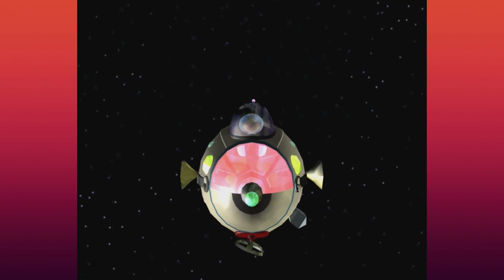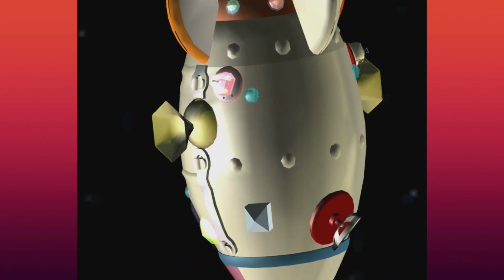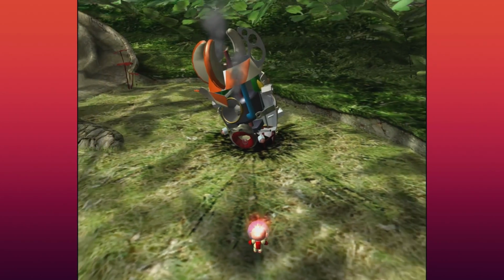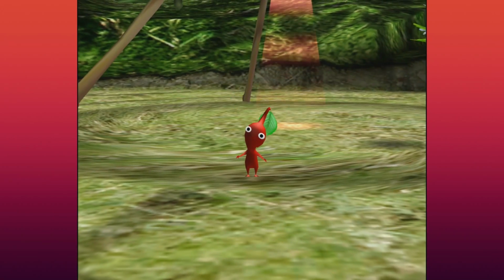Pikmin (Old Game Review)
Hello everybody and welcome back to That Game Review Show. This week, James takes you all to the planet PNF-404, however back in 2001, we all just called it the Pikmin planet.